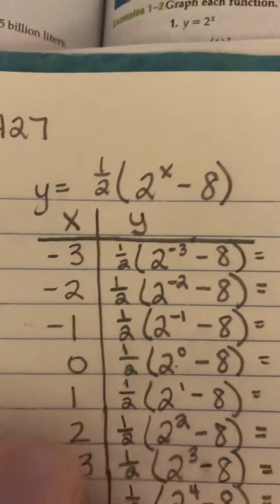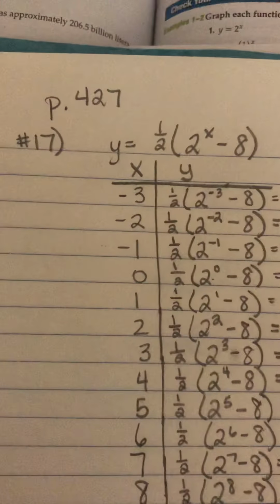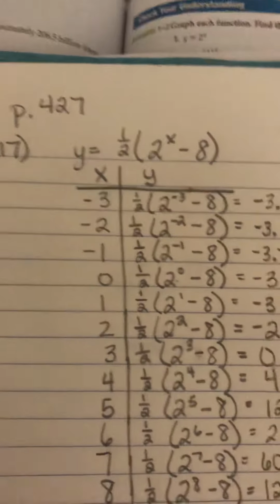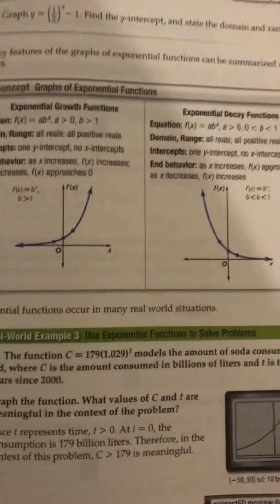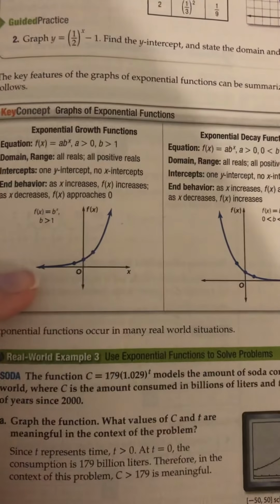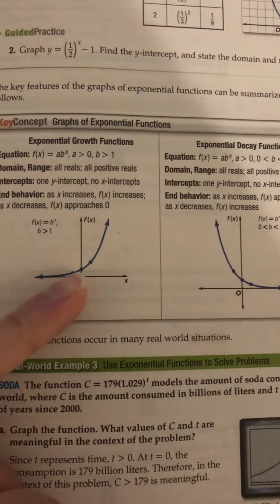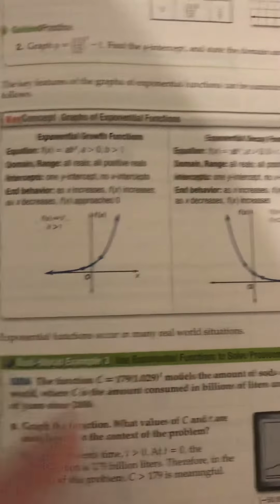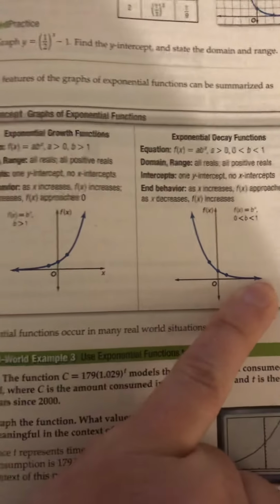p. 427 #17 help (Exponential Functions)